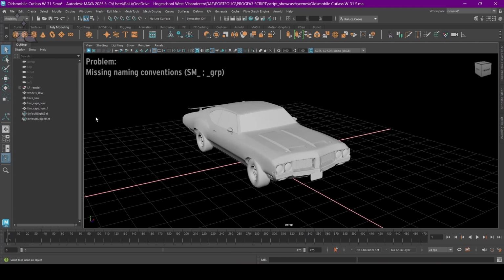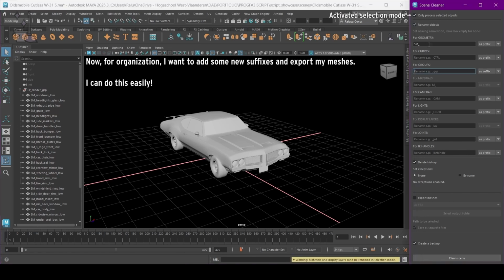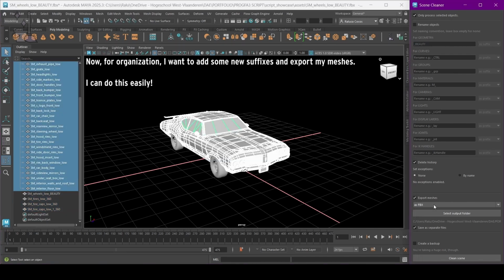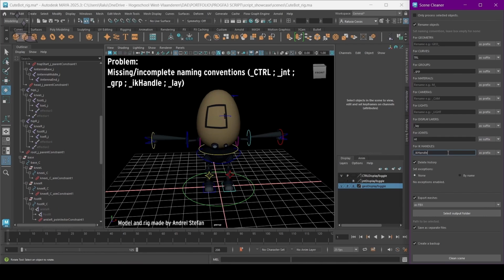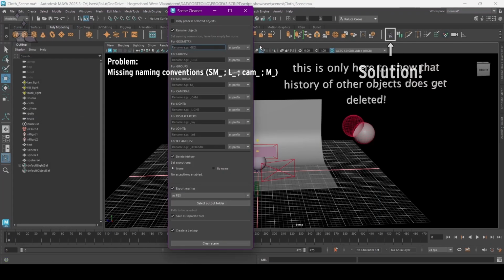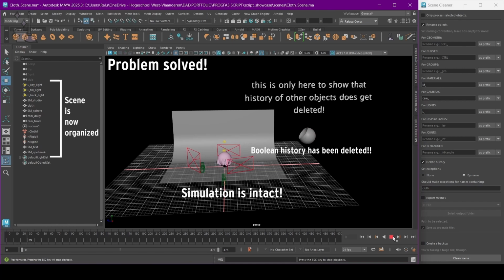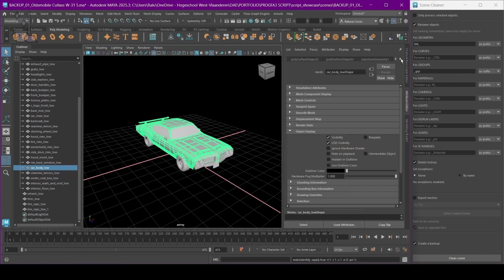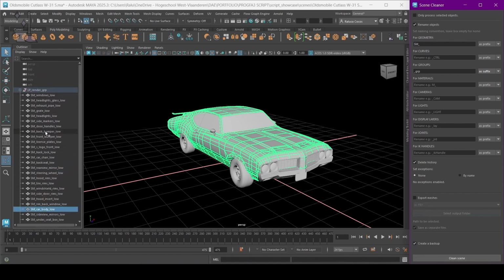Scene Cleaner - Functionality and Usage Explained | Clean Up Your Maya Scene FAST!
Speed up your workflow with Scene Cleaner, a tool built for quick scene organization and effortless exports. Perfect for 3D artists working under tight deadlines.

What it does:
- Organizes messy scenes in seconds
- Exports meshes smoothly to FBX or OBJ
- Ideal for moving assets (eg. to Unreal Engine)

Key Features:
- Add custom prefixes/suffixes to object names
- Clean history while keeping user-defined elements
- Auto-backups to protect your original file
- Streamlined full-scene exports for quick sharing

Best for:
- Artists exporting multiple assets at once
- Anyone needing clean and organized files fast
- Sharing or submitting work professionally

Made for Maya with Python.